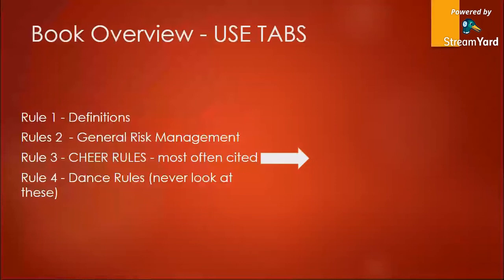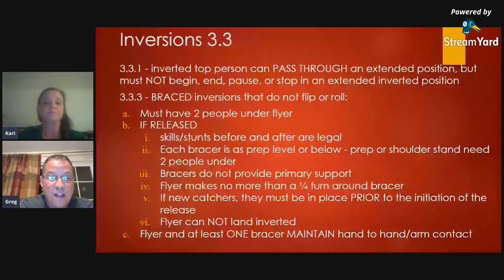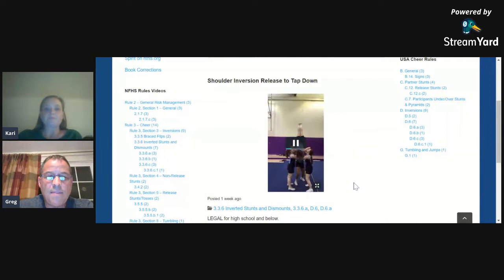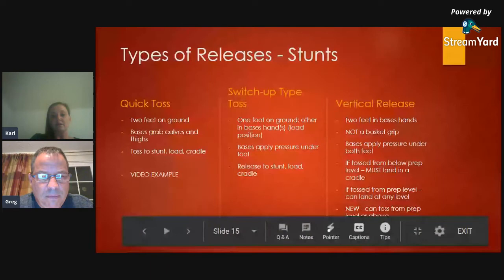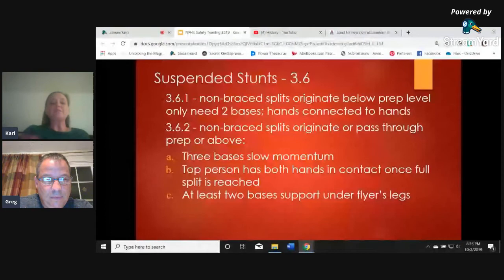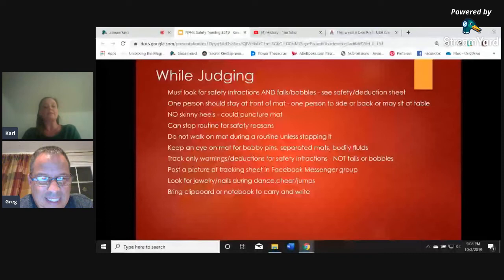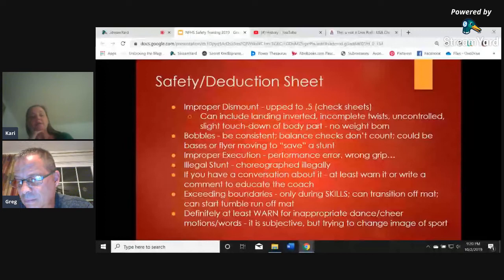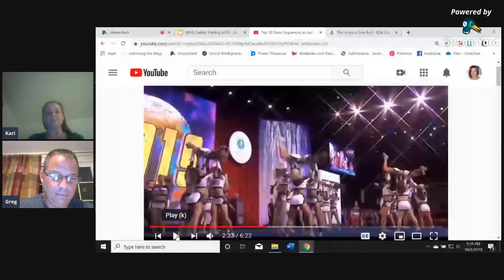Safety Judges Training - Oct 2nd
MPSSCC and NFHS Safety Training 2019